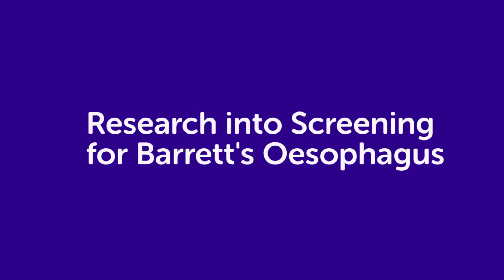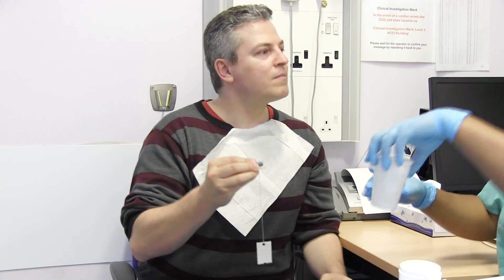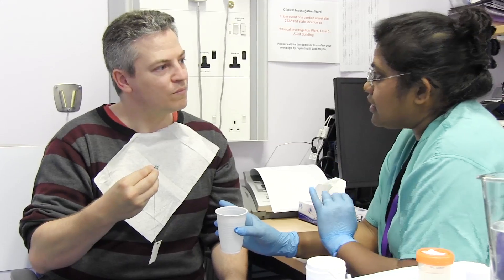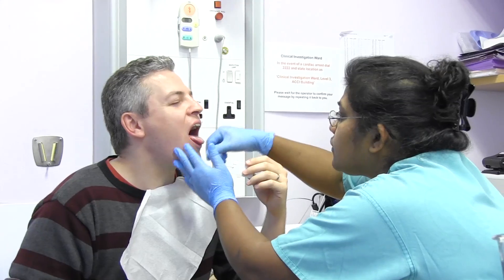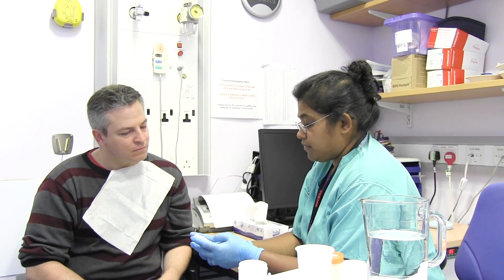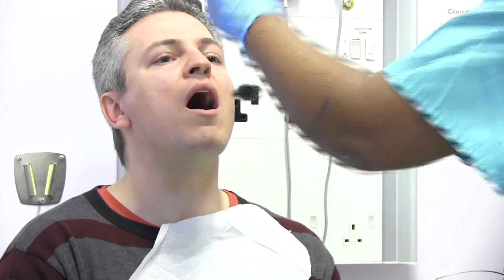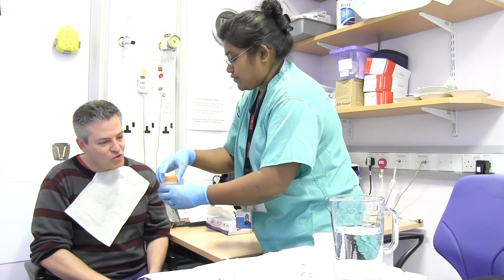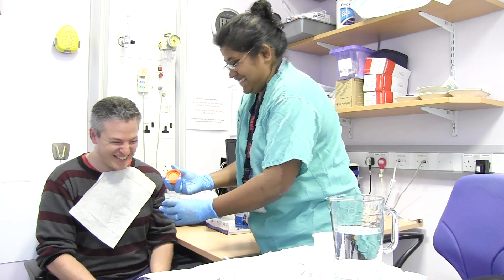Barrett's Oesophagus Screening Research | Oesophageal Cancer | Cancer Research UK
Researchers are looking at a new way of screening for Barrett's oesophagus. People in the trial swallow a capsule with a piece of string attached to it. This contains a cytosponge. Once the capsule has dissolved, the sponge is pulled out collecting cells from the oesophagus which are looked at in the lab for early changes to the oesophagus. This video shows what it is like to have the cytosponge test.

0:01 Screening for Barretts Oesophagus
1:00 Removing the cytosponge
1:10 What the cytosponge shows us